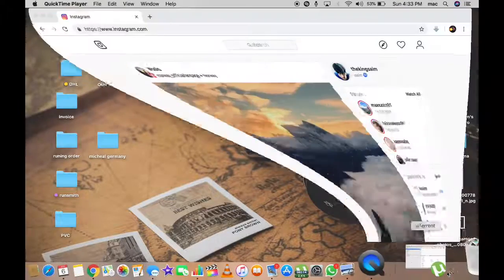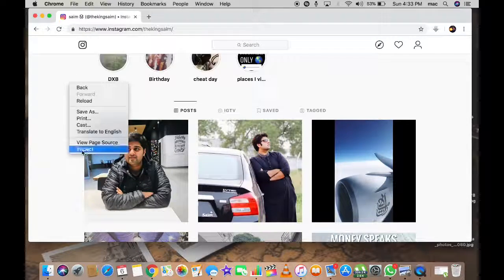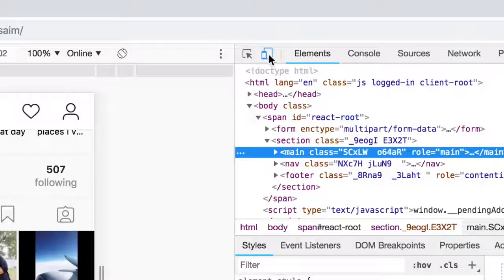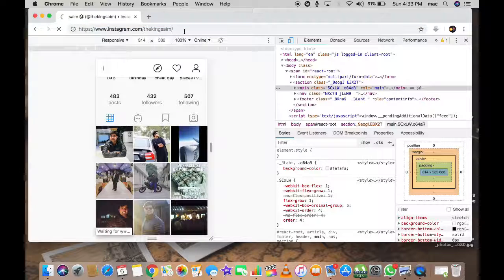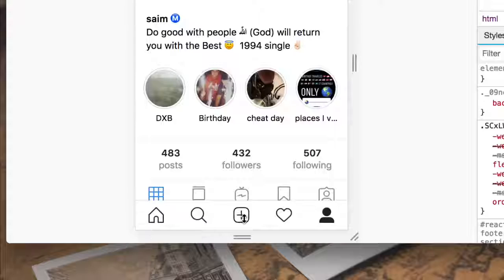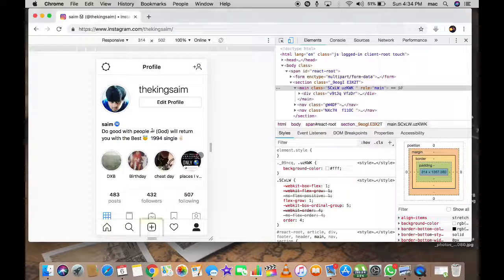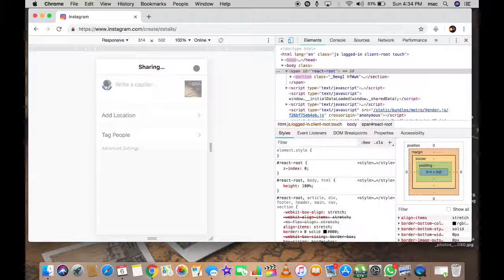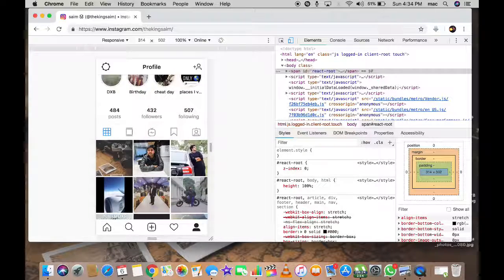How can you upload video or photo On Instagram from you computer no software required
In this video I will tell you how to upload photo on your Instagram via computer no software required